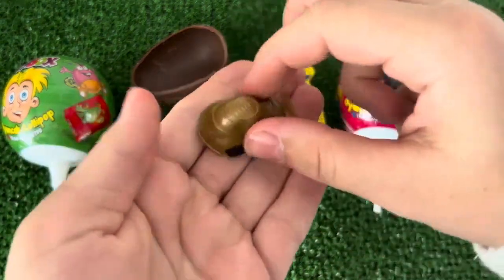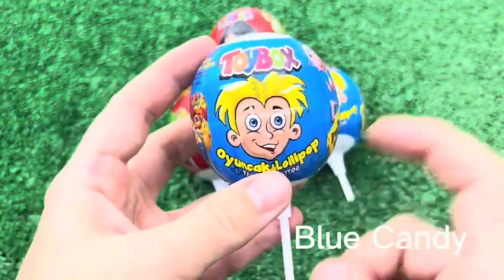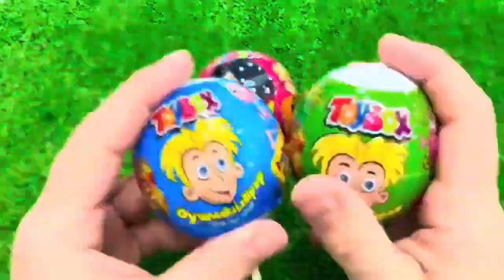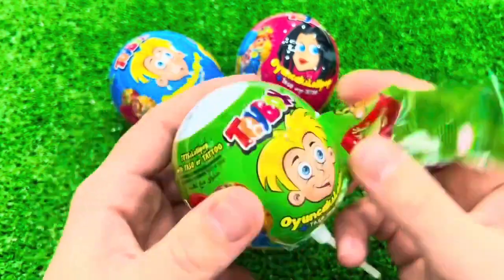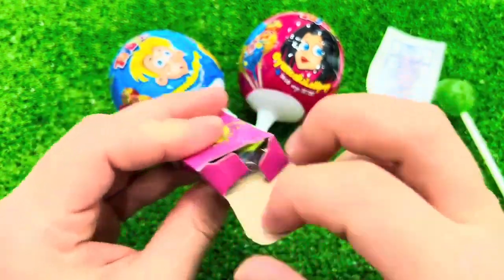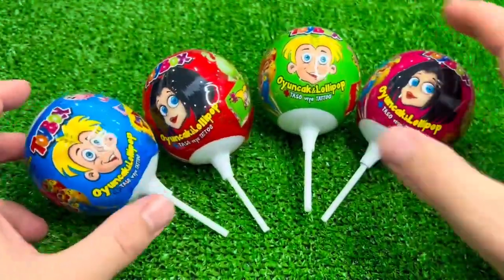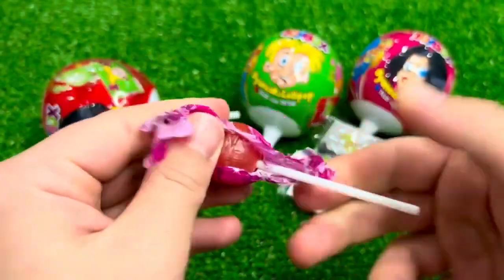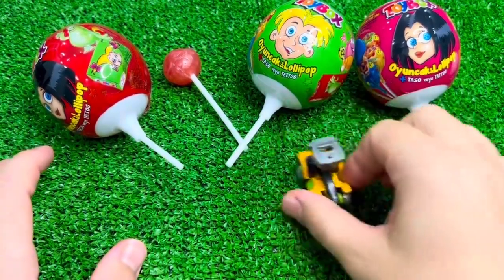치즈퐁듀 🧀 새우튀김 양념치킨 스팸튀김 치즈볼 먹방 Cheese Fondue Chicken Cheese Balls Fried Shrimp Candy Mukbang ASMR #33